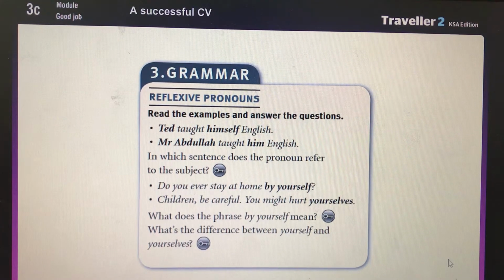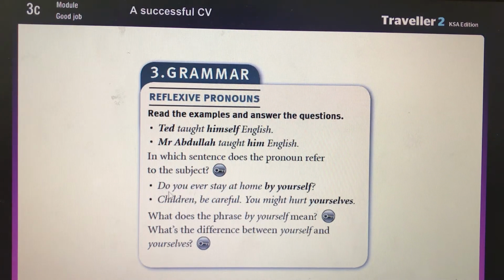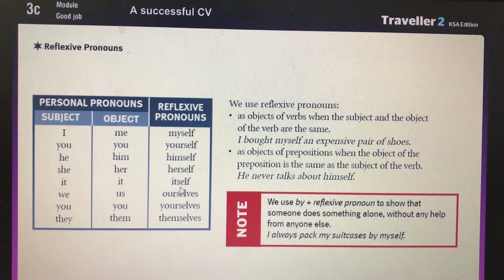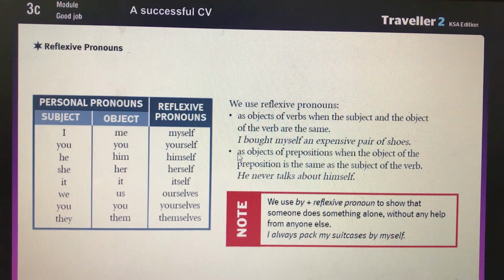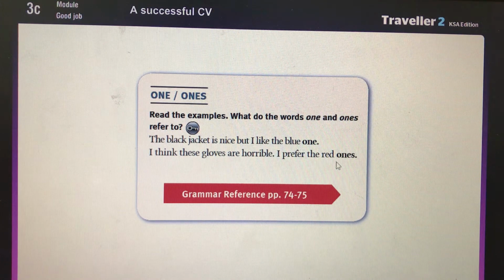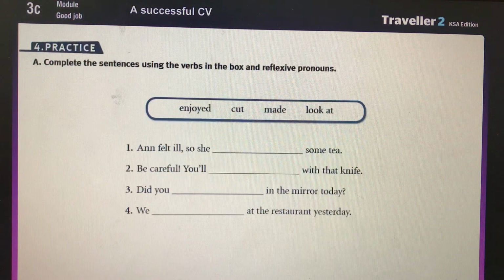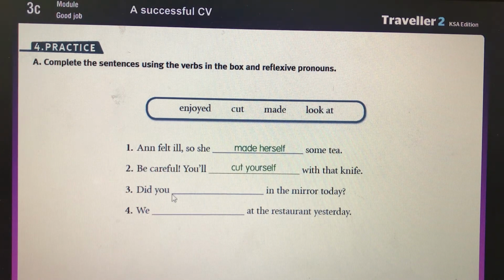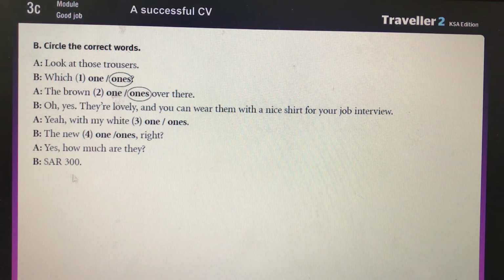Reflexive pronouns p38